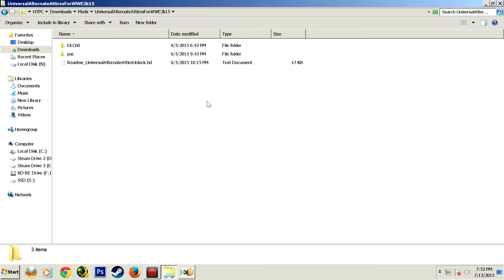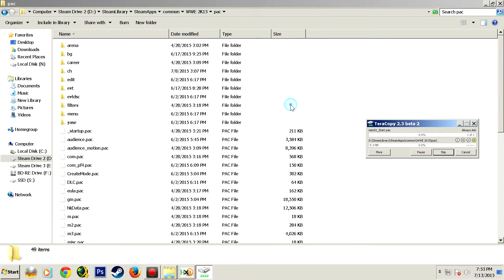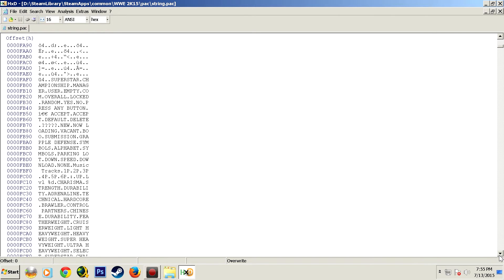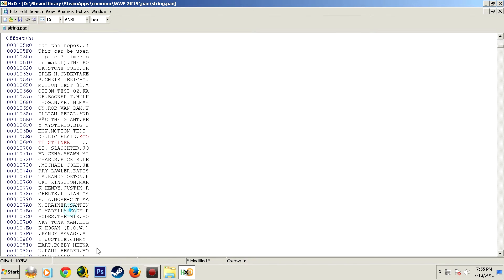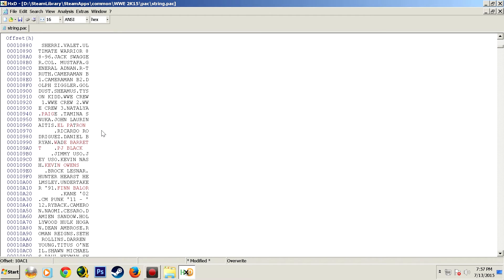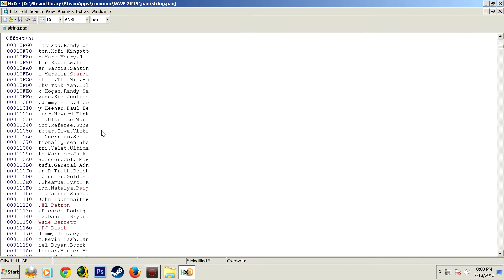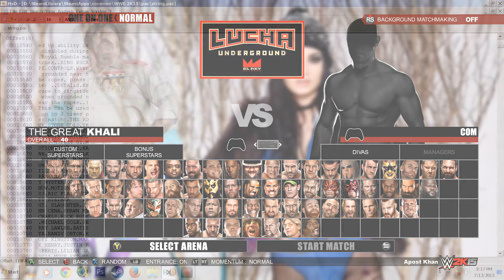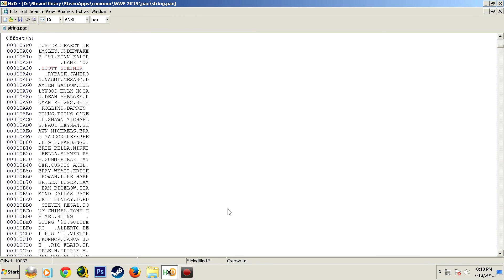WWE 2K15 - How To Install Mods - Part 3 - Basic String Editing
Here is my String editing beginners guide. It isn't quite a full on tutorial, it's more-so a guide on where to start and what things to avoid. Here are the things that you will need in order to edit the string.pac